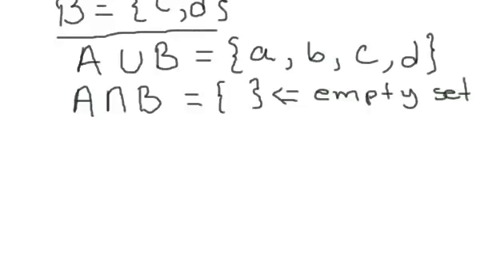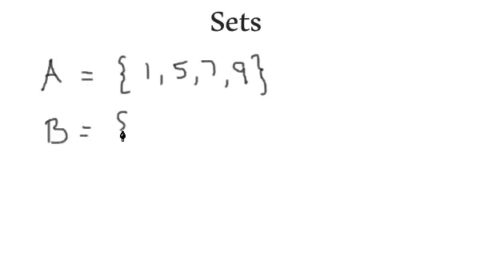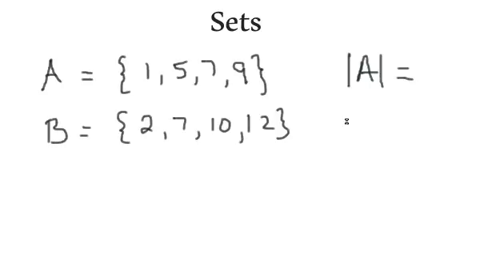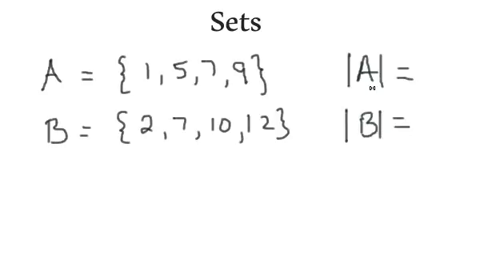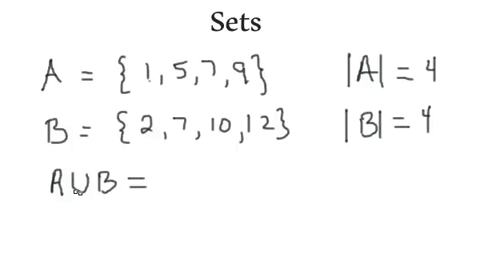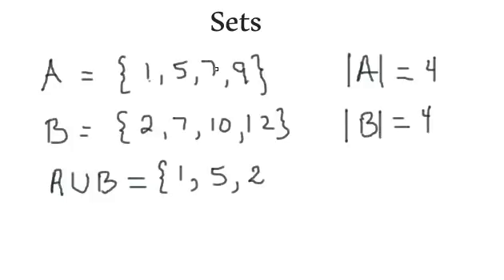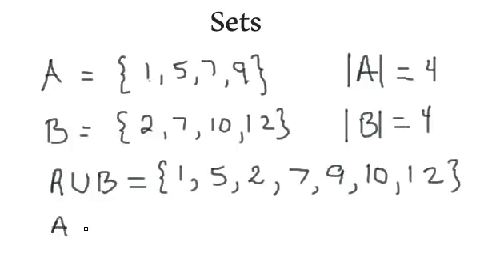Screencast by mathphix from Screenr.com